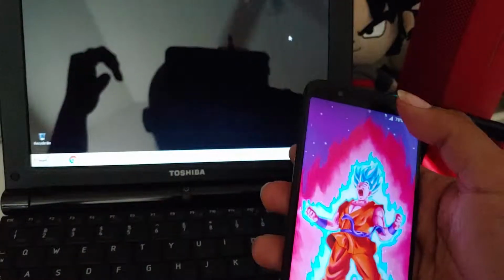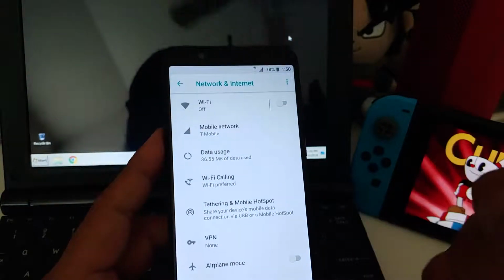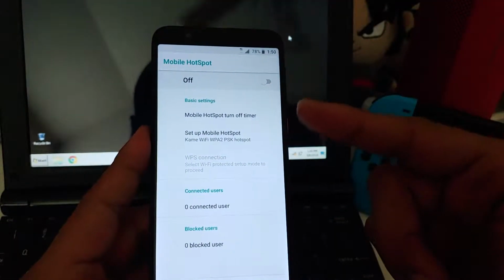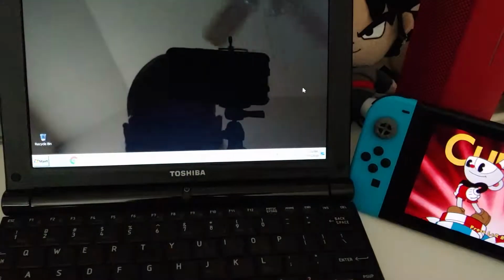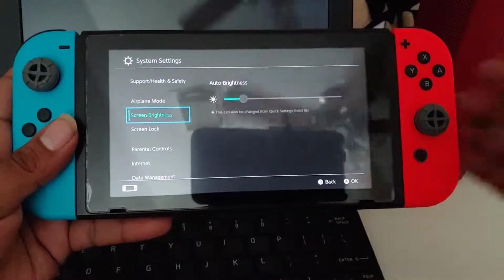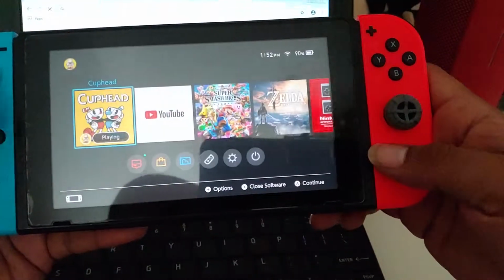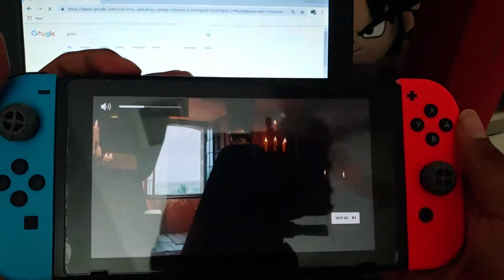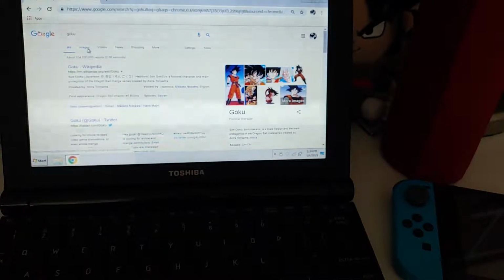How to use mobile hotpot on your Android device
Made I quick video on how to b use mobile hotpot on and Android device ... Check out channel add well as a Facebook page